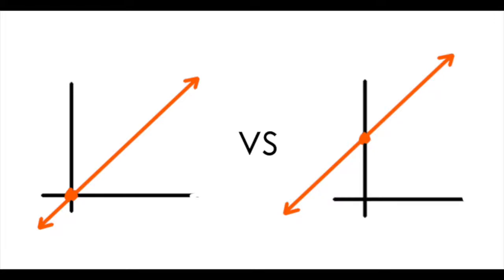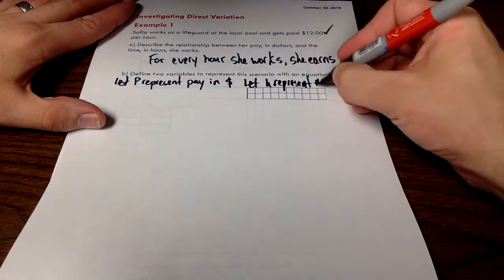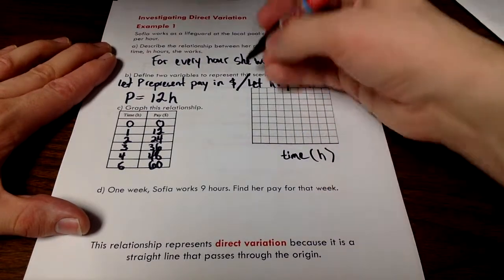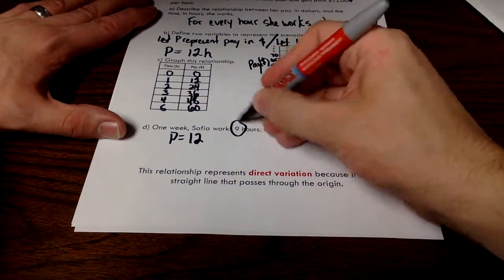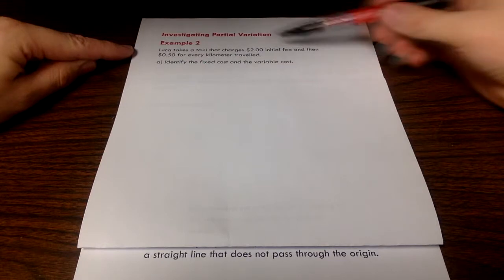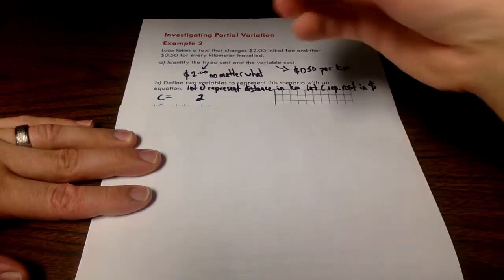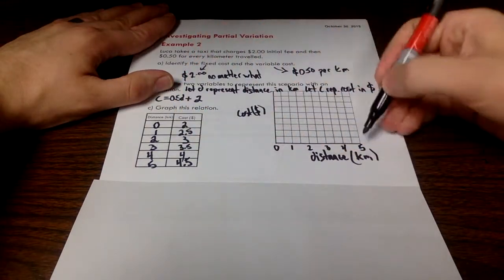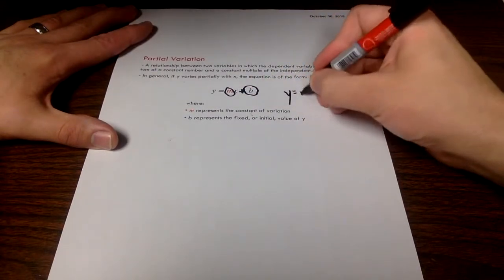Direct and Partial Variation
A remix of an old video I did on direct and partial variation. Two examples are shown an compared to highlight the differences between direct and partial variation.